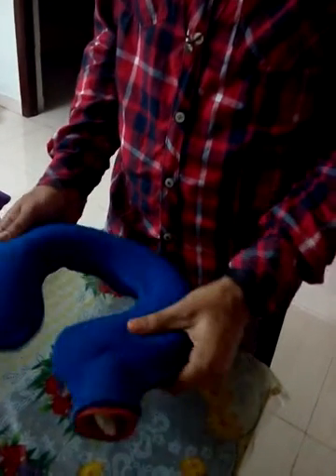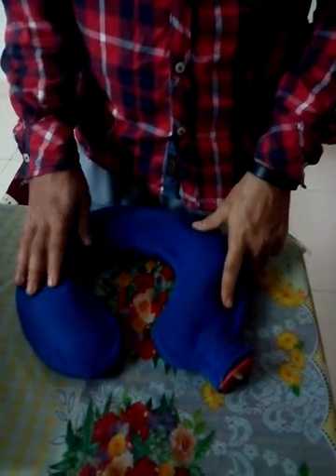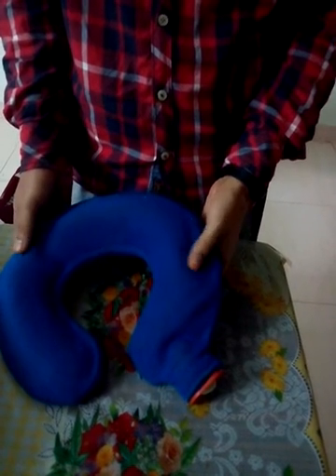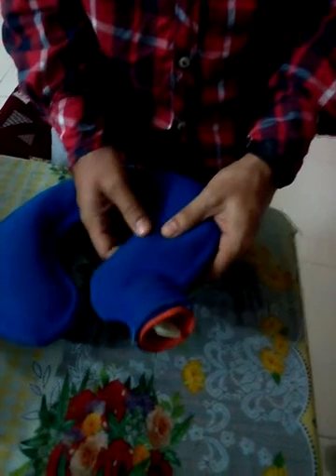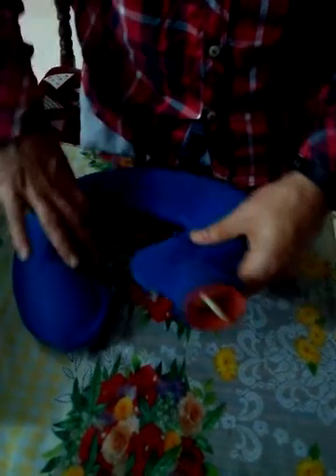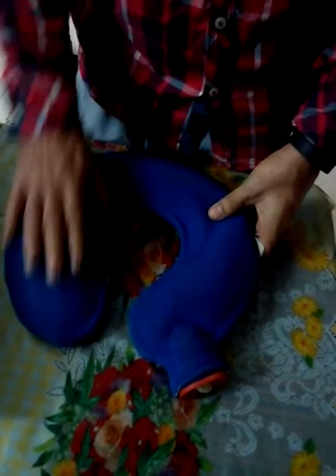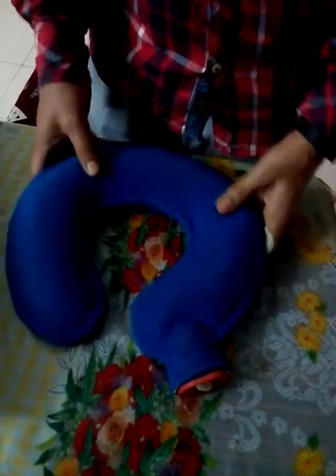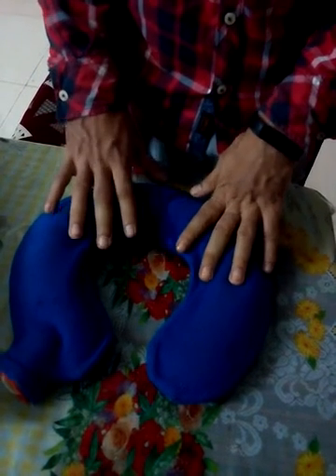neck heating pad review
This is a Heating pad which I bought in Amazon India. The name of the company is equinox. goo.gl/r6c9S0. Note that I'm not paid in any way for this.

I blog about similar product reviews and tips to manage chronic pain